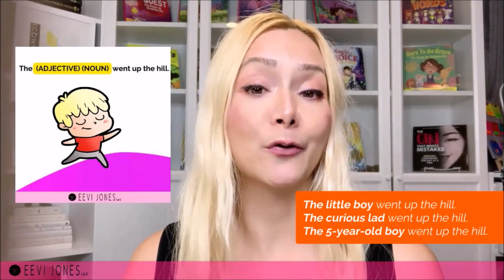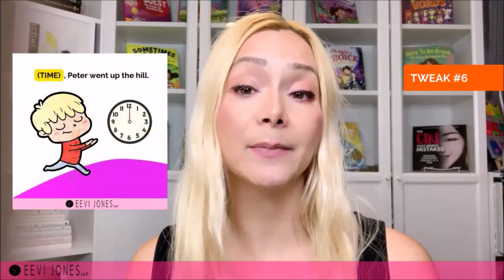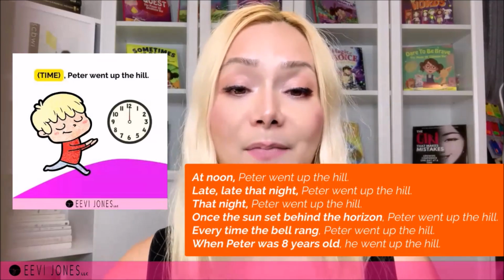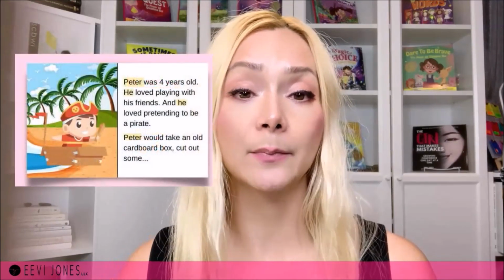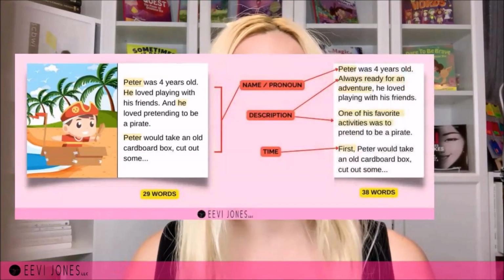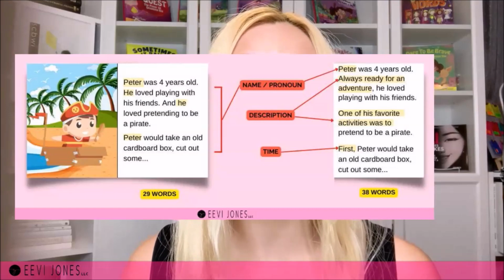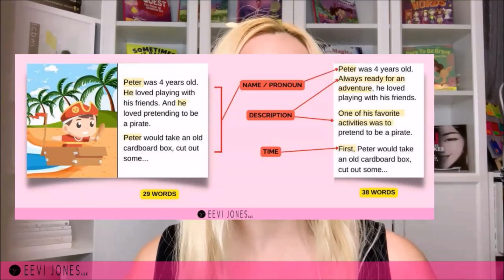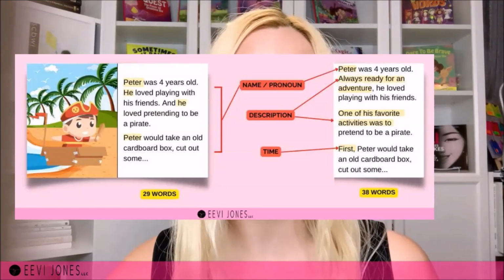8 BEGINNINGS OF SENTENCES in Your Children's Book (Add THIS to Your Sentences!)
8 Beginnings of Sentences in Your Children's Book (Add THIS to Your Sentences!)

If you would like the beginning of your sentences in your children's book to be more colorful and more exciting, and if you want to improve your story's flow, then this video is for you.